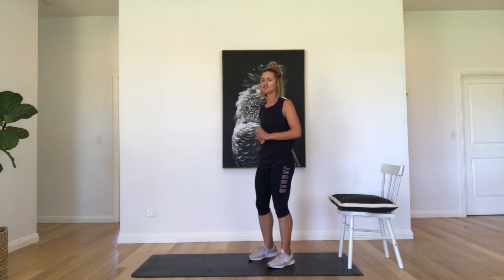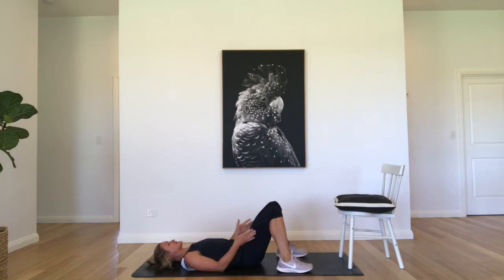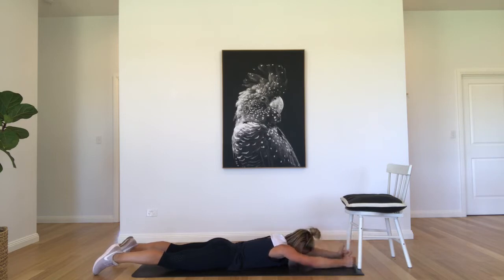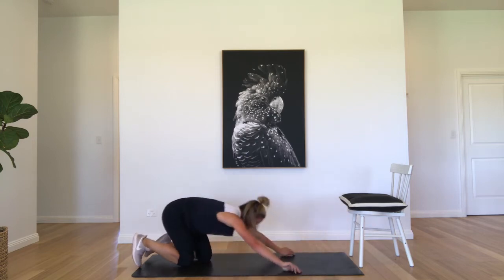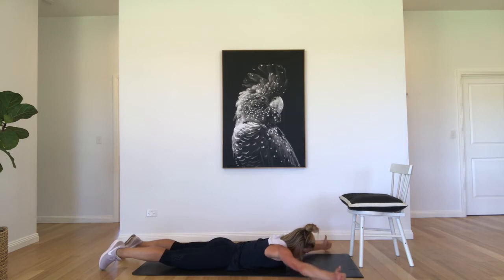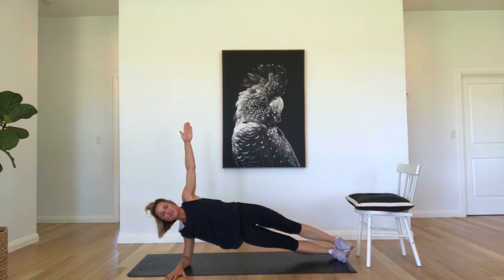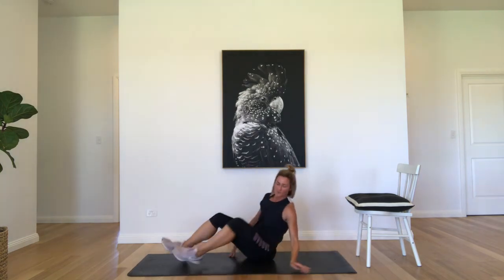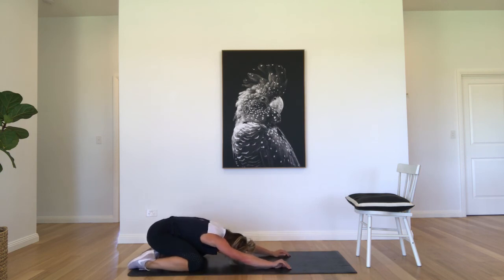15 MINUTE LOW IMPACT TOTAL BODYWEIGHT WORKOUT | Rach Robertson Fitness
Low impact 15 minute total body workout focusing on using all major muscle groups. All you need is your own body weight and a chair.

Don't forget to breathe throughout your workout and go at your own pace. Tag me in your workouts on Instagram using the hashtag

Don't forget to warm-up with some mobility work and cool down with stretching.

CIRCUIT: (1minute per exercise. Repeat circuit 3 times)
1. Bulgarian Split Squats (30sec each side)
2. Push-ups
3. Hip Raises
4. Side Plank (30sec each side)
5. Y-T-I Raises (10 each for total of 1min)

WEARING:
Jaggad leggings from Mona Lisa

Happy Training,
Rach x